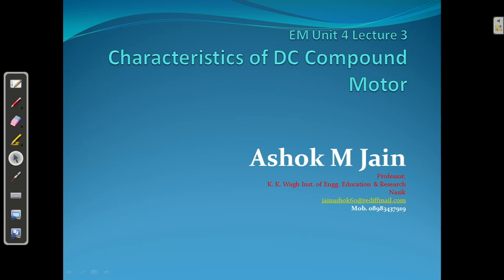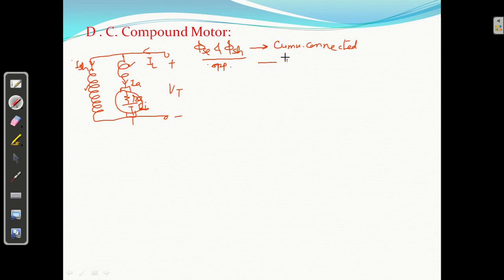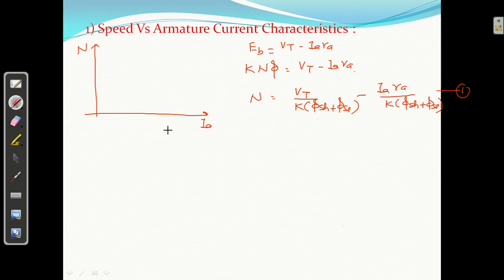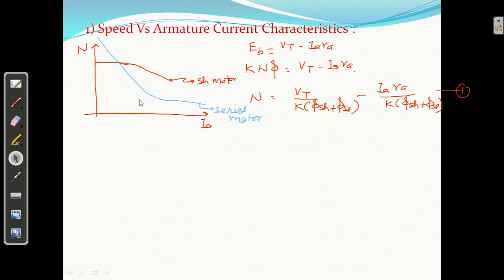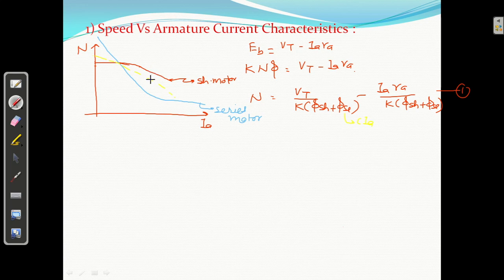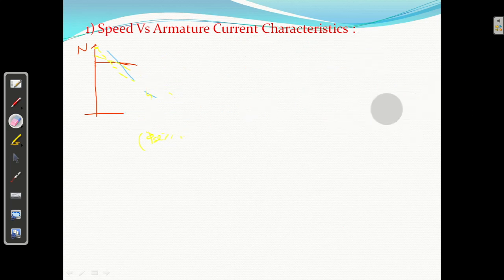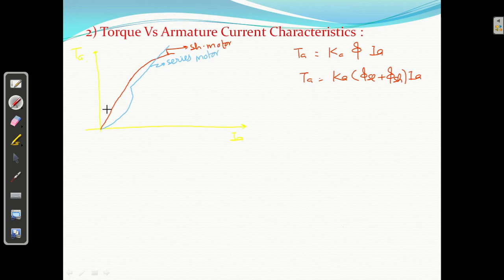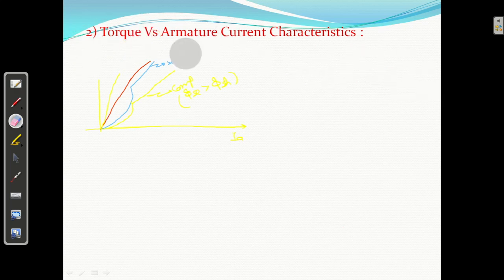Electrical Machines | Characteristics of DC Compound motor | Unit 4-3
1: Network Analysis
2: Basics of Electrical Engineering
3: Electrical Machines

Video 18
Title

Video 19
Title

Video 20
Title

Video 21
Title

Video 22
Title

Video 23
Title

Video 24
Title

Video 25
Title

Video 26
Title

Video 27
Title

Video 28
Title

Video 29
Title

Video 30
Title
Electrical Machines | EMF Equation of DC generator, Types of Excitation and Voltage build up process | Unit 3-4

Video 31
Title

Video 32
Title

Video 33
Title

Video 34
Title

Video 35
Title

Video 36
Title

Video 37
Title

Video 38
Title

Video 39
Title

Happy Learning : )